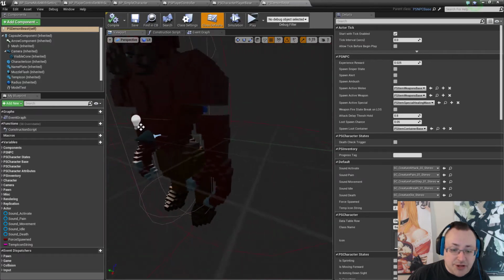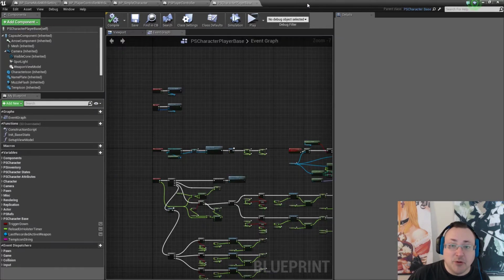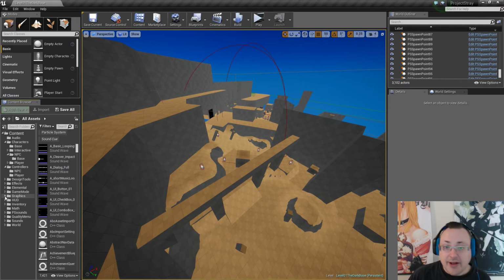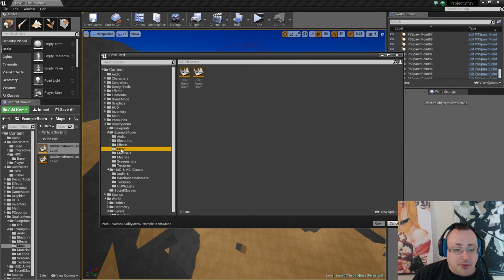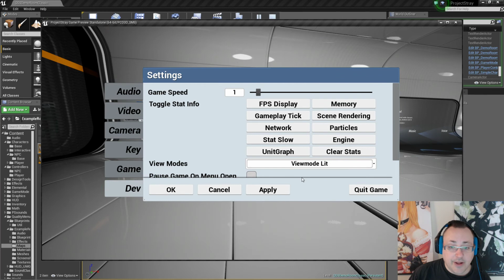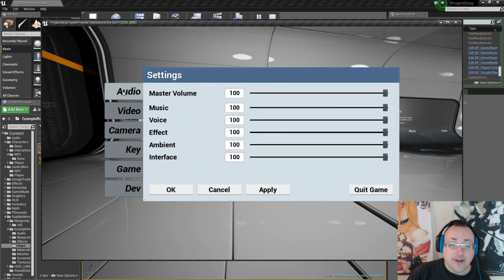Project Stray - The Options Menu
So the last thing I need to get into place for the first demo of the game will be the options menu. I talk about the most recent additions to the game from last night as well. Exploding barrels and enemy meshes!